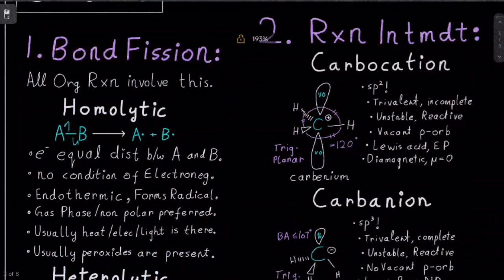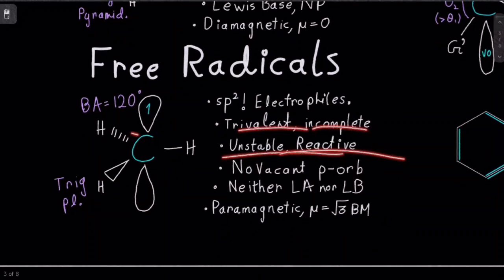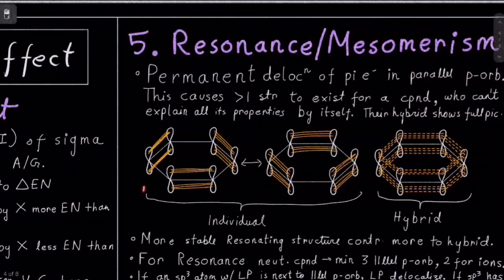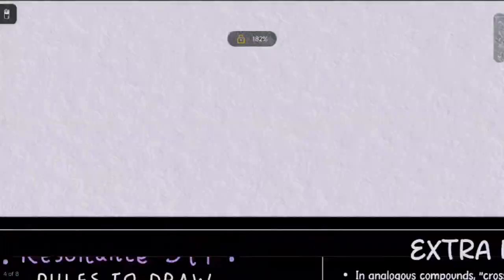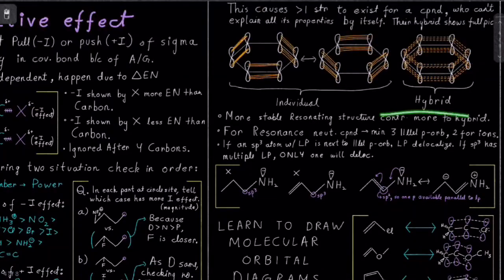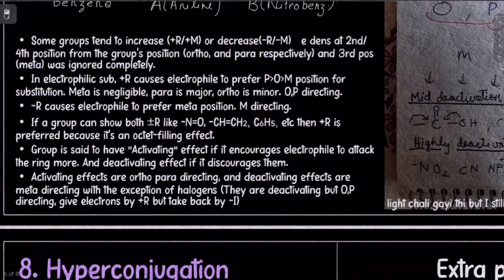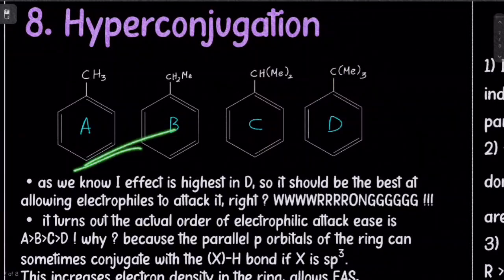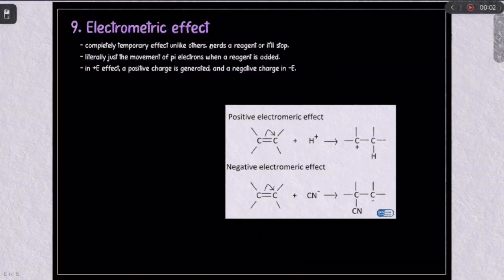GOC Detailed revision for JEE Mains/NEET : Part 1 - Kaexchem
0:00 - Intro
0:40 - Bond Fission
2:30 - Reaction intermediates
5:00 - Inductive effect
8:00 - Resonance
17:00 - Resonance Effect
22:30 - Hyperconjugation
26:40 - Electrometric Effect